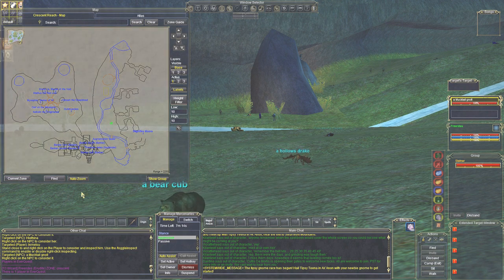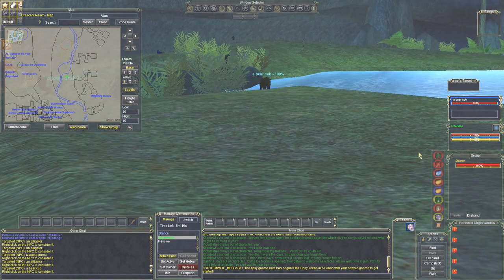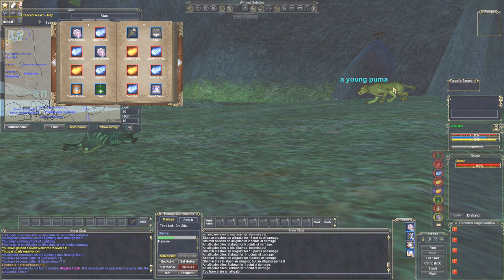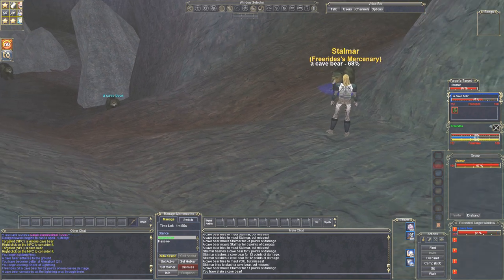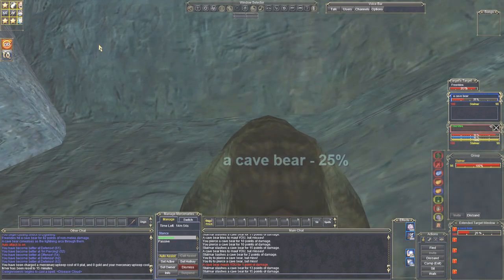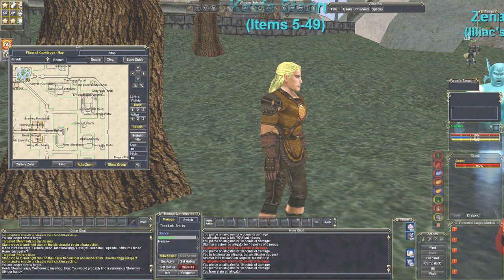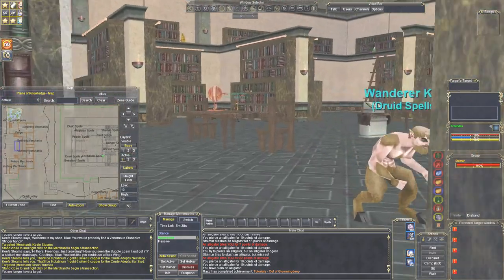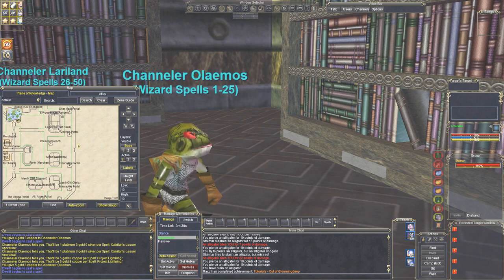EVERQUEST GUIDE - Where to go after leaving The Mines Of Gloomingdeep (1080p)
So you've finished the Mines Of Gloomingdeep, now what? Where should you go to hunt and what should you watch out for. This video also shows you where to buy spells for level 10+ and where the item vendor for level 10+ is located. This tutorial video is meant to help new players get a good start from level 10 to 20.